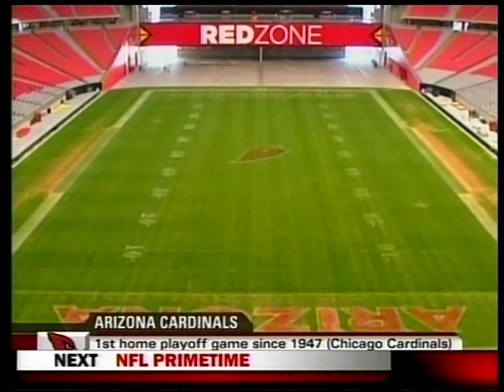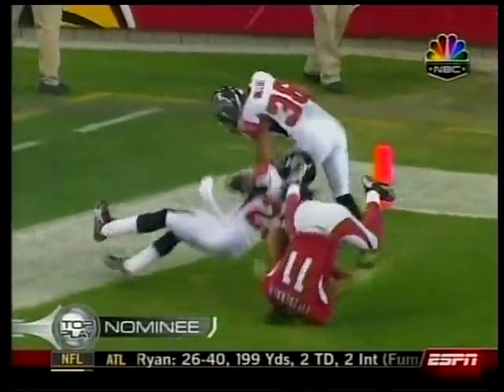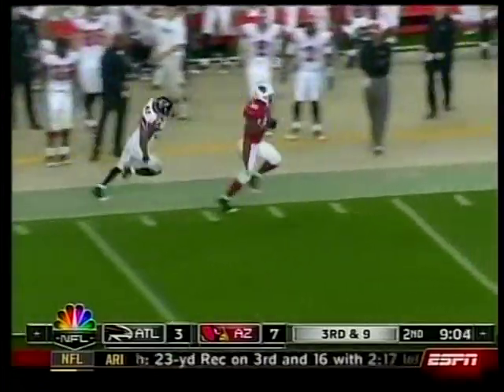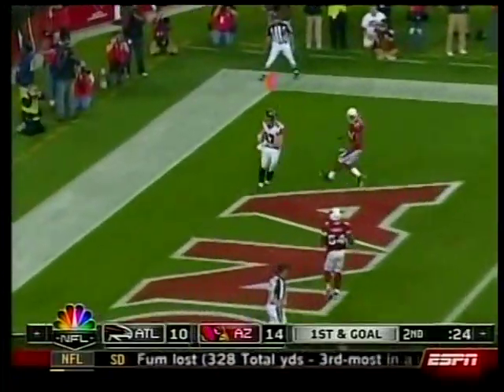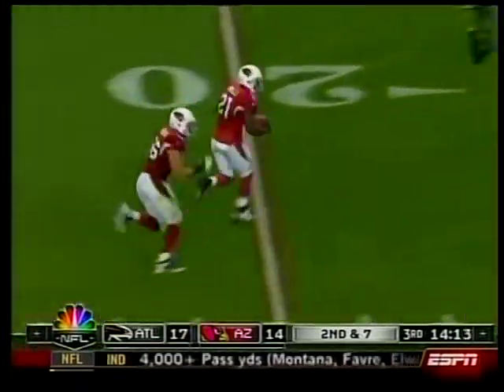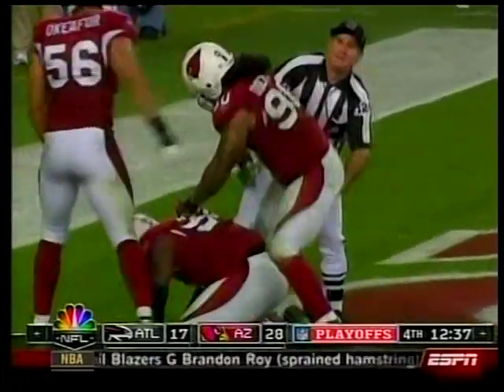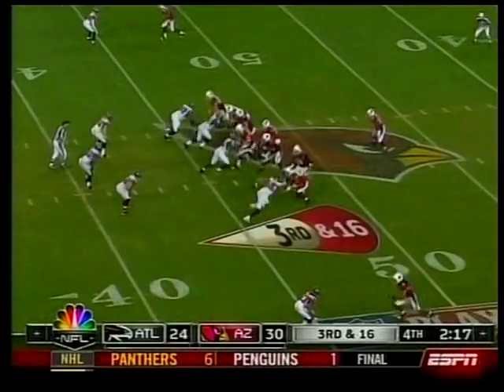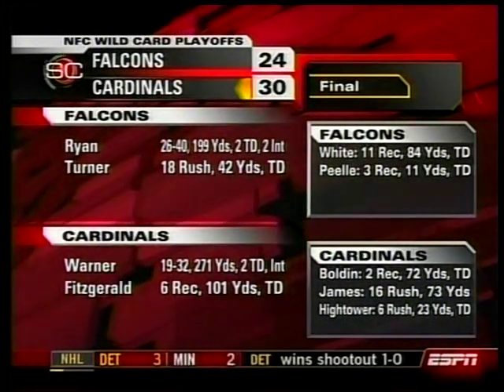1/3/2009 Atlanta Falcons at Arizona Cardinals NFC Wild Card Playoff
Cardinals were favored by 2
Over/Under: 52

Thanks @espn